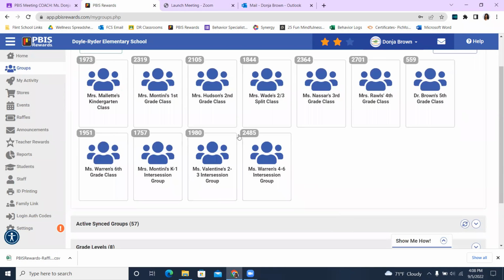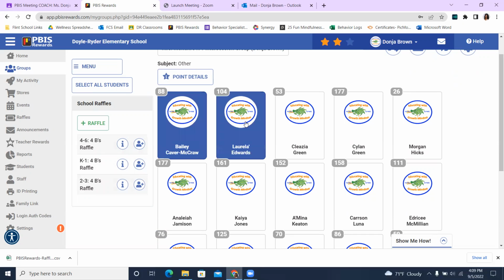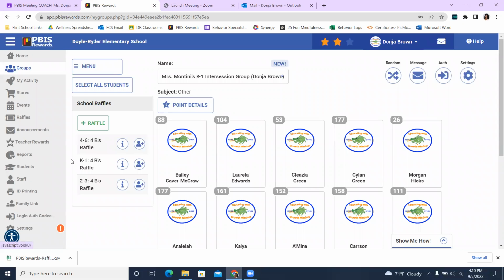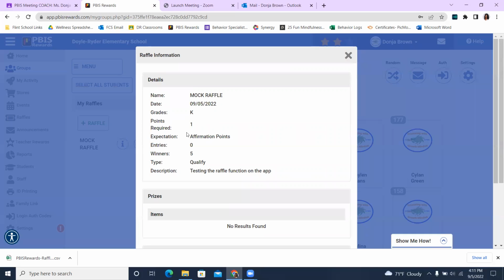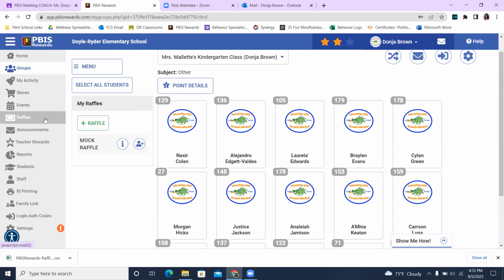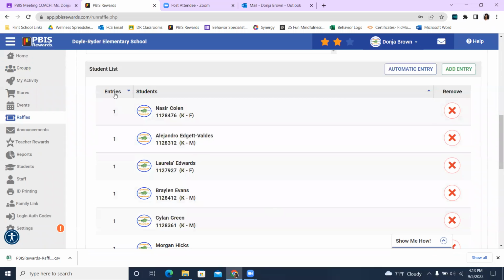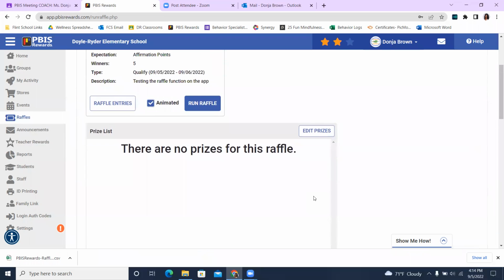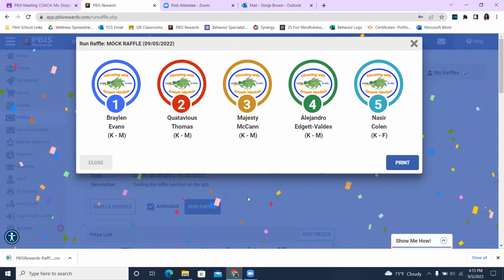PBIS Raffle Instruction Video